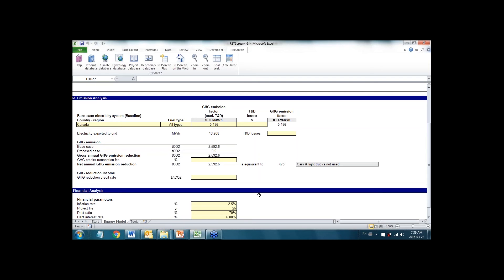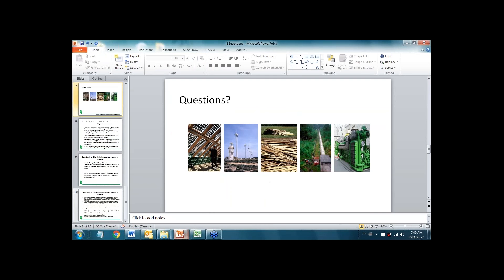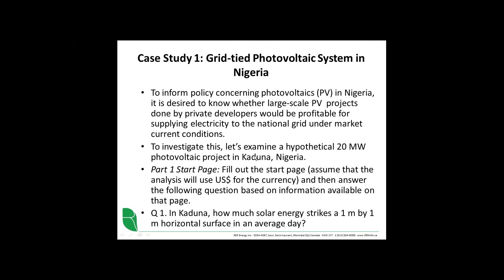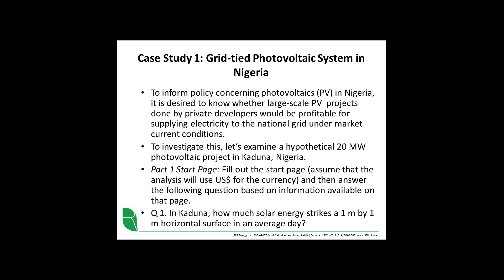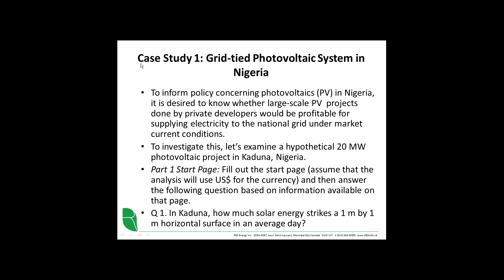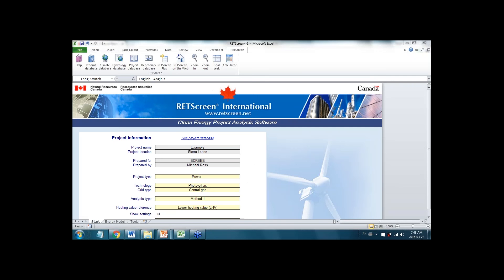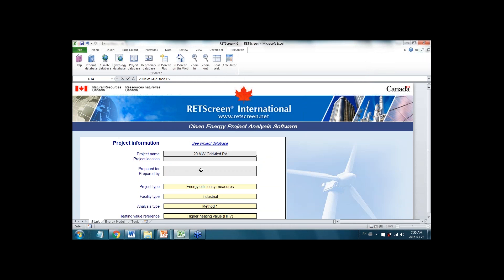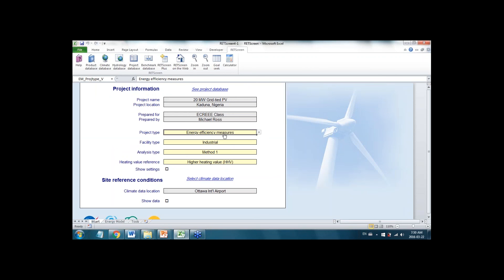Case Study 1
The Clean Energy Solution Center and RETScreen International hosted this two-day Webinar Training of Trainer on Clean Energy Project Analysis with RETScreen.